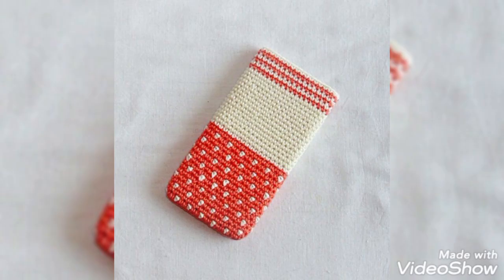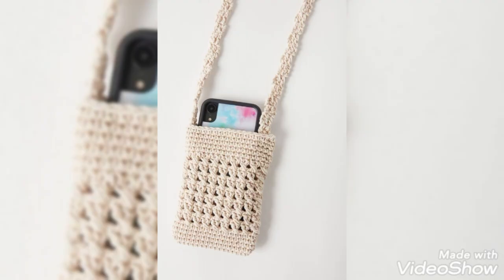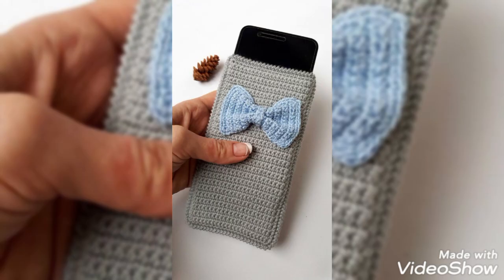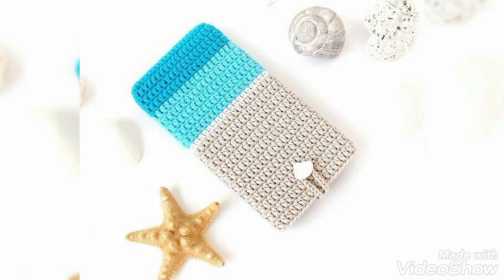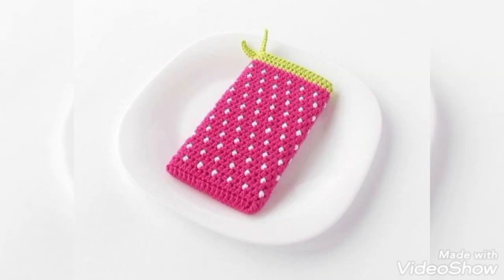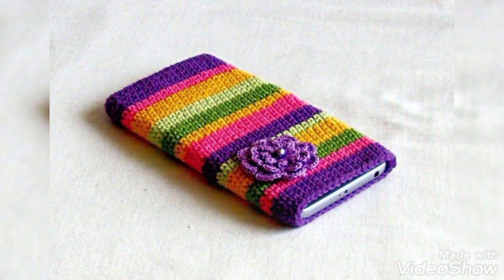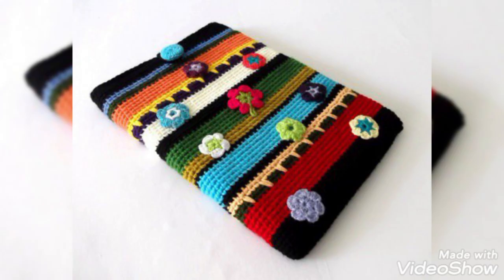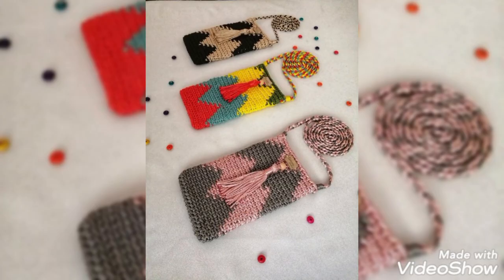crochet mobile phone case / crochet cell phone cover ideas